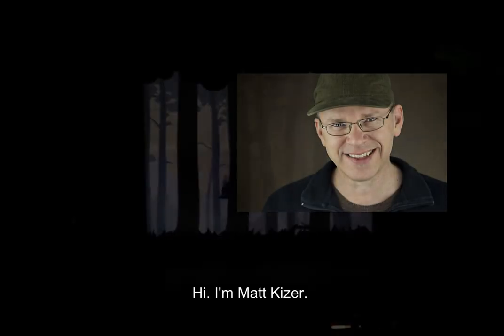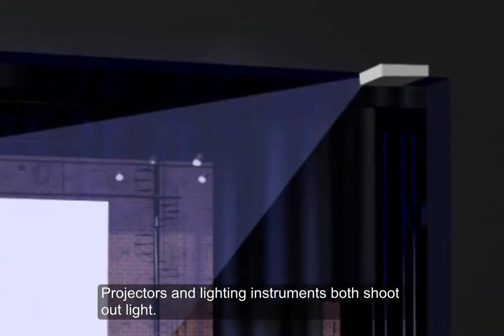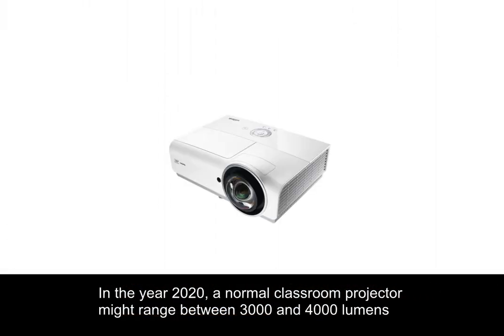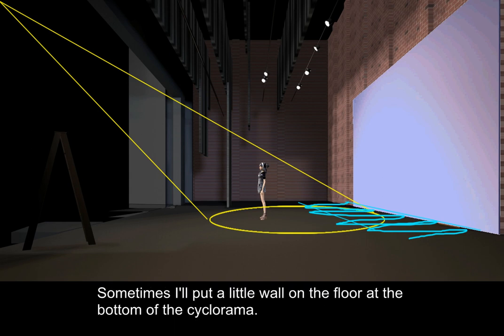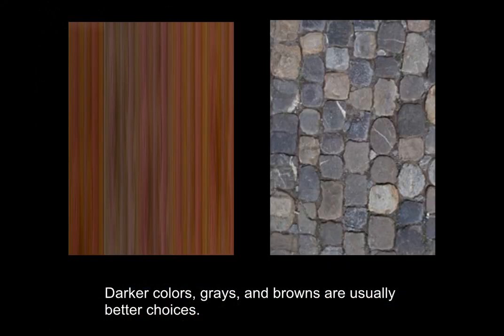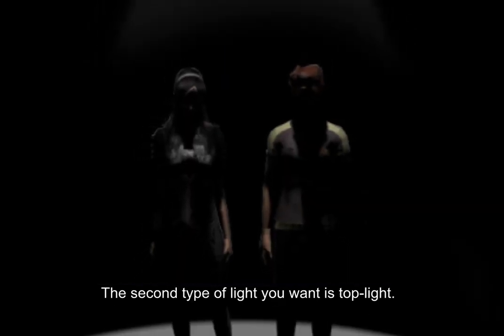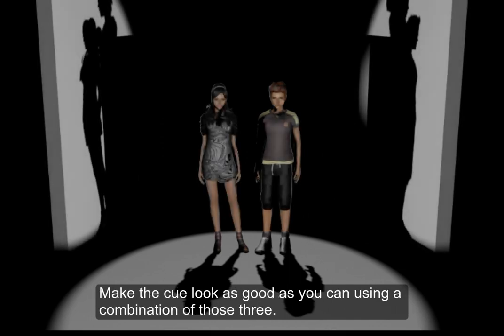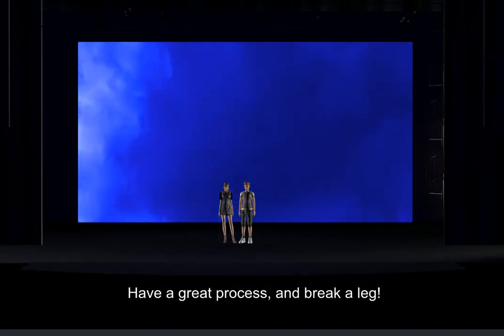Scenic Projections and their Ideal Environment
This video is intended to help individuals who are venturing into the use of scenic projections with modest experience in theatre technology.

Transcript:
Hi. I’m Matt Kizer.

In this brief tutorial, I’m going to provide tips on how to make the most out of projections on stage.

Projections can add a lot of magic to any stage production. They seriously advance the story-telling with visuals. Compared to scenery that is built out of wood and paint, they can save a lot of time, and a lot of money.
They are not completely magical, though. They need a little bit of care and they need the right environment.

The biggest threat to your projections is the stage lights. When you first turn on your projector and connect it to a computer, and your stage is dark, your projections will look amazing. On a dark, black stage, you are seeing your projections at their very very best. We want to stay as close to that level of magic as we can.

When any kind of direct or ambient light hits the image, it loses contrast. The blacks get filled in with light, and they’re not so black any more.
The whites lose their contrast. Subtle colors like browns and darker reds disappear.

Projectors and lighting instruments both shoot out light. Their brightness is measured in units called lumens. The thinner you spread this light, the dimmer it gets. Any single projector is usually dimmer than most heatrical lighting fixtures.

Your stage lights can totally overwhelm your projected image and wash it out. No matter how bright your projector is, the stage lights will always be able to ruin it if you don’t use them with care.

There are lots of things you can do to avoid washing out your projections.
Depending on your space and on your equipment, you might not be able to do all of them. Just do what every theatre everywhere does: Do the best you can, with the time and the people and the resources that you have
available.

First, let’s look at the really obvious thing: How bright is your projector?
Once upon a time, theatres used projectors that only put out maybe 300 lumens. I remember doing shows back when having 1000 lumens was a huge deal. We used a lot of tricks back then to make projections look good.
In the year 2020, a normal classroom projector might range between 3000 and 4000 lumens. These can work just great on stage. I’ve used them many times. If you can get up into the 6000, 7000, or even 10,000 lumen range or higher, you’ll definitely have an easier time. The brighter ones are more expensive to rent or to own. Just get the best and the brightest unit that you can within reason.

If you use a lot of the tips that I am going to describe here, you should be in great shape. Let’s get the most out of your equipment.

The first thing that I recommend if it is at all possible is that you get some distance between your image and your performers.

If your acting space goes right up to your projection screen, it can be hard to light the actors without also washing out the cyc. Try to have the set end in some way before it gets all the way back to the projection surface.
This could be as simple as having the floor paint end in a no-actor zone a good six or eight feet from the cyclorama.

Sometimes I’ll put a little wall on the floor at the bottom of the cyclorama.
This lets me raise the image up a little higher above the floor. The wall could be simple black, or it could be part of the painted scenery. You could also include some space behind that wall before you get to the screen to protect the image even more.

If it suits your show better, you could put a platform that goes all the way across the stage with space behind it.

The second thing I recommend is that you minimize how brightly your floor will glow. No matter what you do, light is going to bounce off the floor. Some of that light will scatter upstage towards your image. If the floor is white, it will act like a light source. Darker colors, grays, and browns are usually better choices.

And now, the most important thing: How are you lighting the stage?
Too much front light can wash out projections, even with some distance between the actors and the image. What you need to do, as much as you can, is light the stage, as much as possible, using lighting from other directions apart from front light.

First and foremost, sidelight is your friend. A great thing to do is to create low sidelight positions along both sides of the stage. An easy way to do this is to mount ellipsoidals to plywood squares called “floor mounts.”
Ellipsoidals include Source Fours, Lekos, Altman 6x9s, 6x12s, and lots of other instruments. The important thing is that you use instruments
that let you use shutter-cuts.